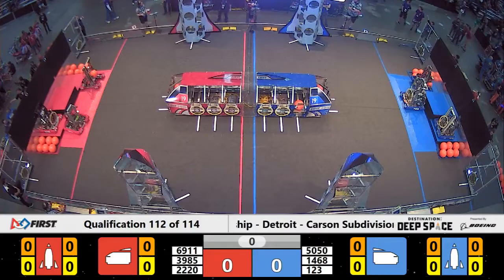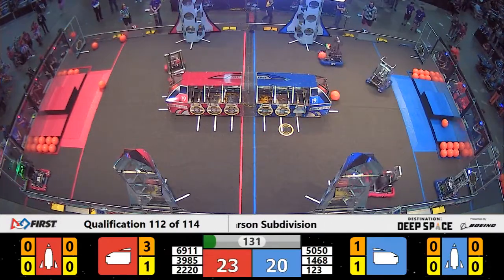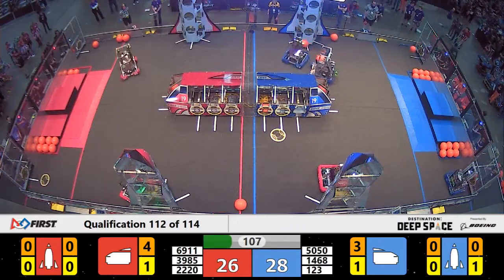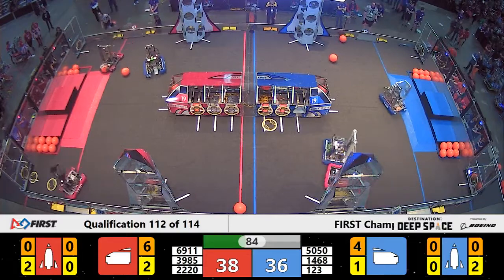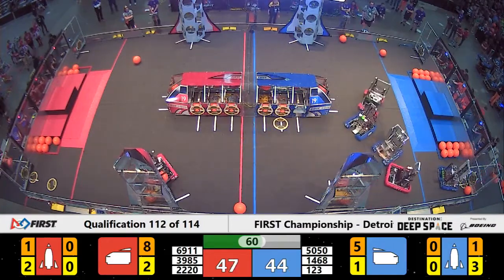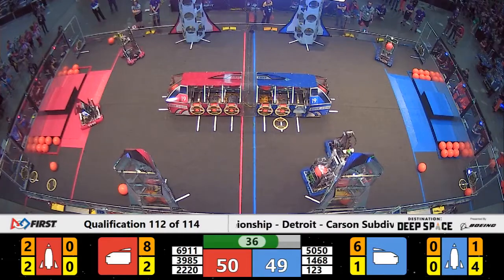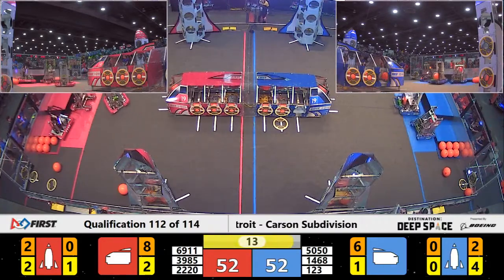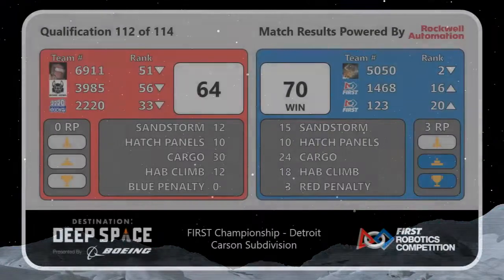Qualification 112 - 2019 FIRST Championship - Detroit - Carson Subdivision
Qualification 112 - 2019 FIRST Championship - Detroit - FIRST Robotics Competition - Carson Subdivision